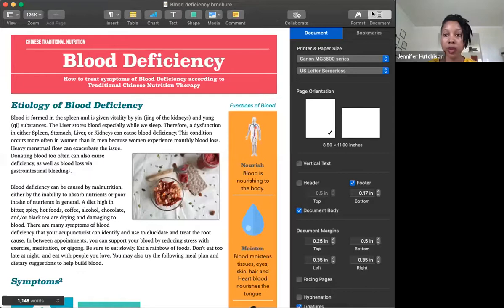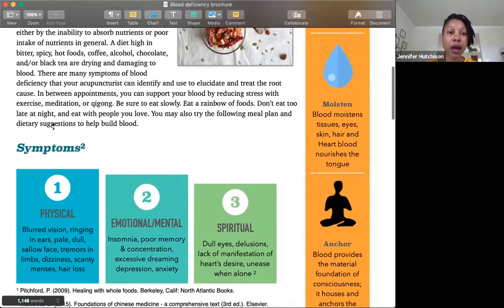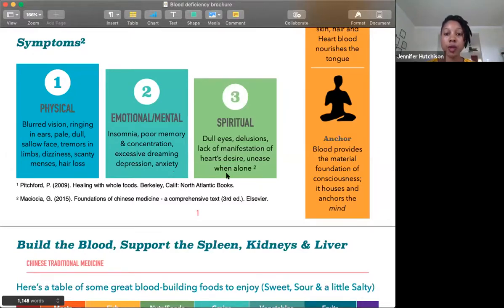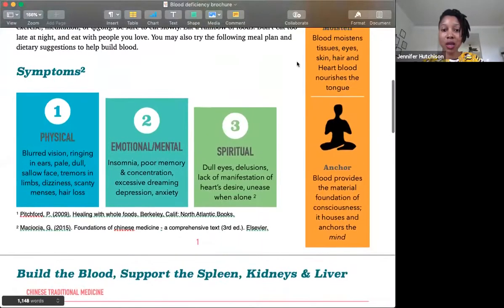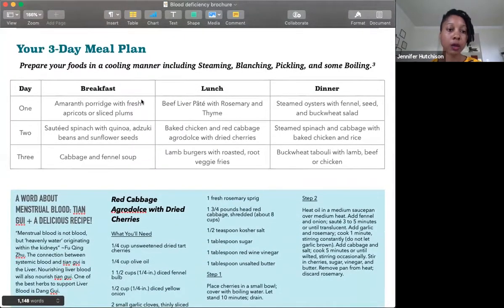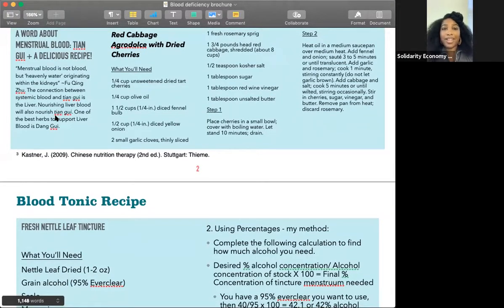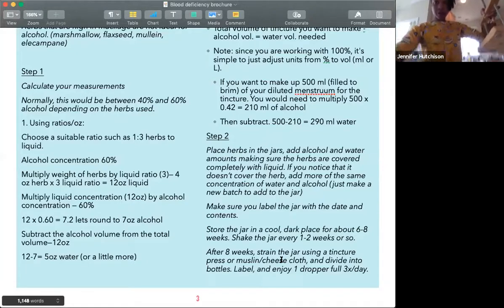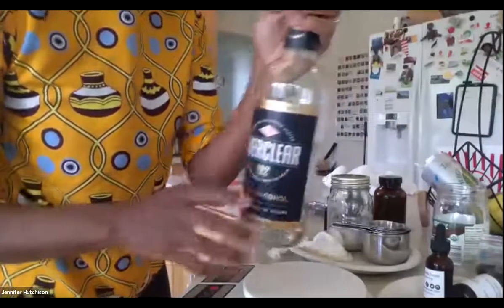Webshare No. 9: Functions of the Blood in Chinese Medicine